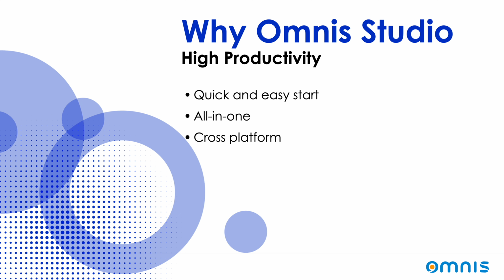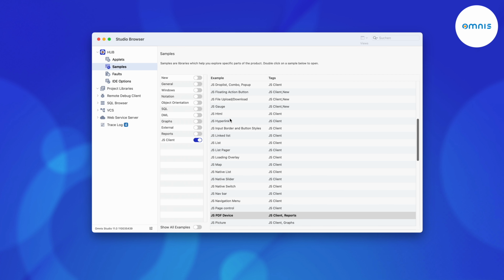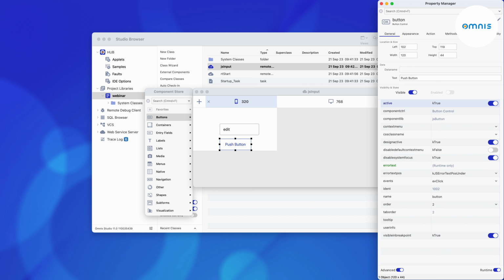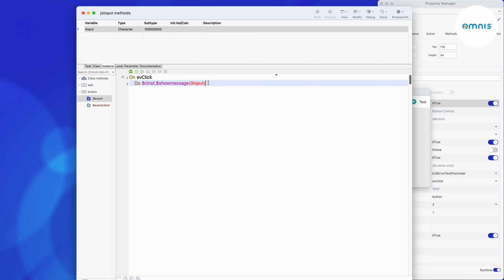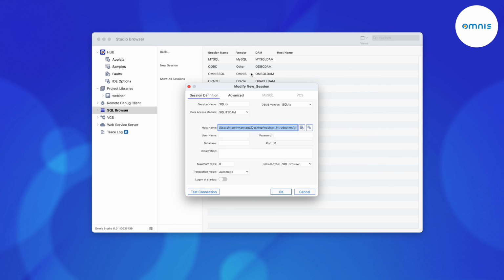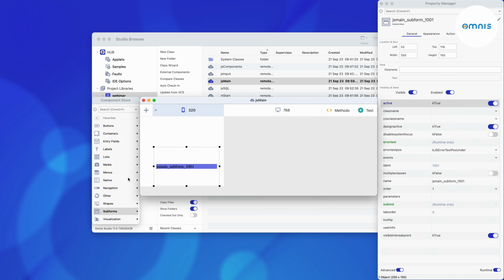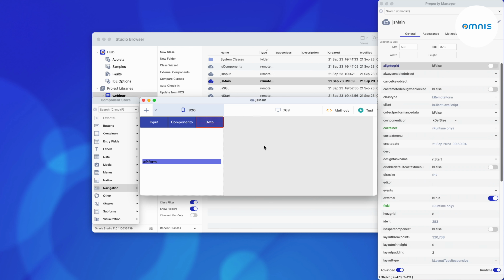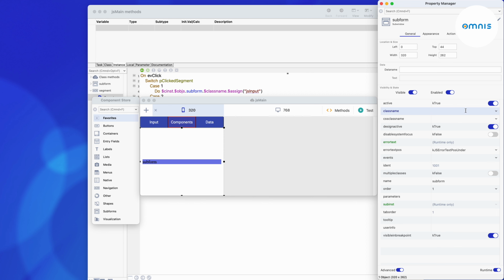Omnis Webinar: Introduction to Omnis Studio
This webinar describes why you should use Omnis Studio, provides an introduction to the Omnis Studio design environment (IDE), and shows you how to build an example web application using Omnis Remote Forms and the JavaScript components.